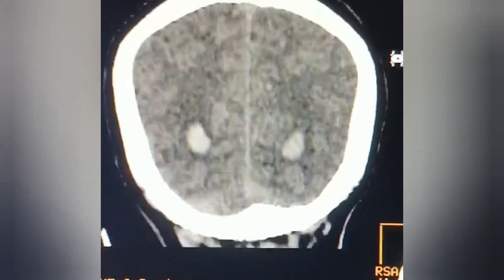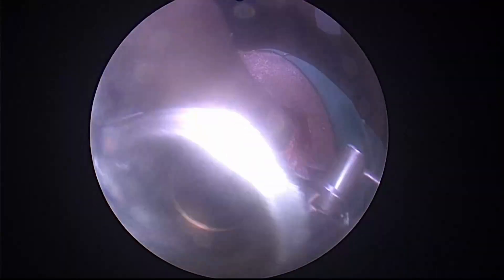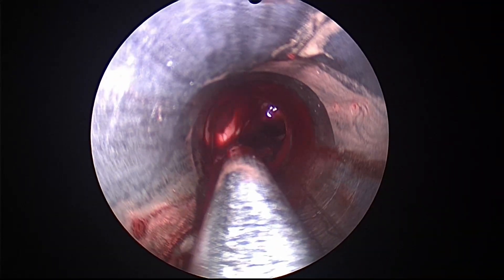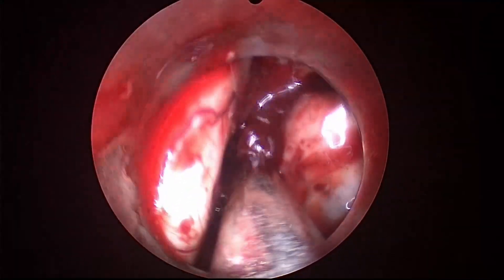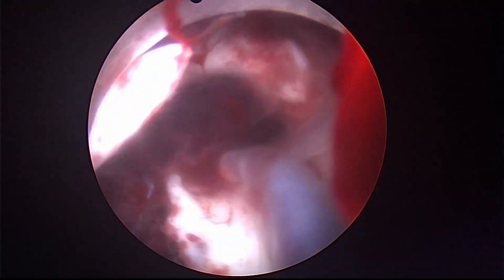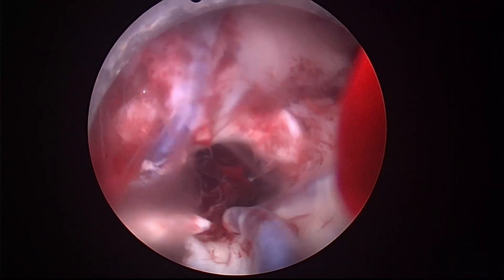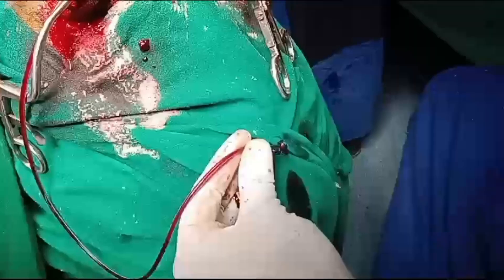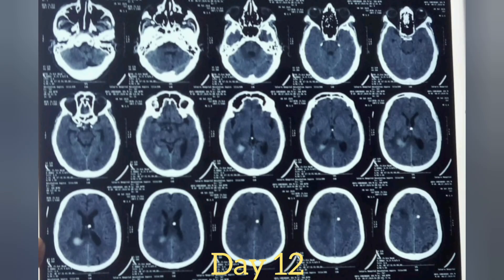Endoscopic Intraventricular Clot Evacuation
use of Endoscope to evacuate intraventricular clot with both Dry and Wet Filed Endoscopic Method. most important is timely intervention. thorough wash with Ringer lactate is most important to achieve hemostasis.